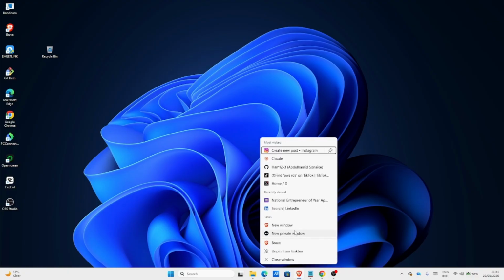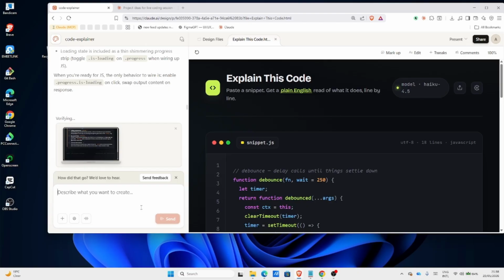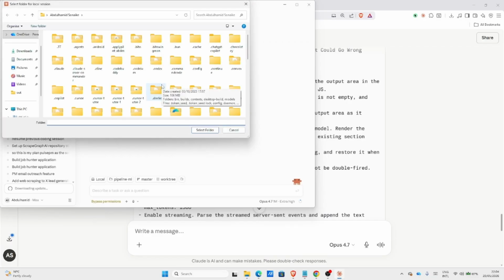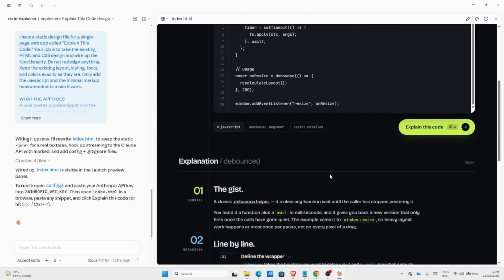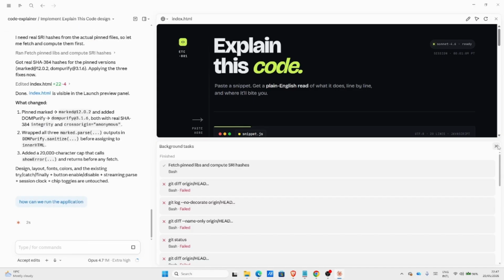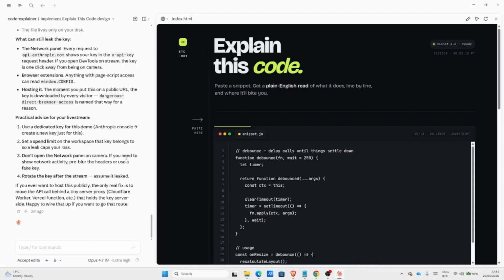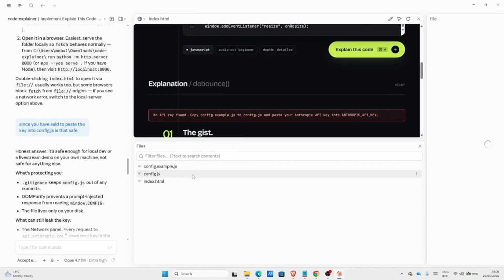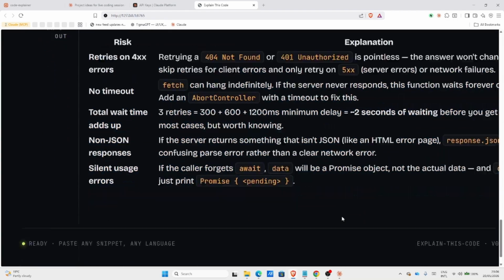Claude Code Built My AI App. Then Caught Its Own Bug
I gave Claude Code one prompt and it built a streaming AI Code Explainer — vanilla JS, no framework, no build step. Then a security review caught an XSS hole in its own output. This is the full build, prompt to ship.

👇 Full prompts in the pinned comment.